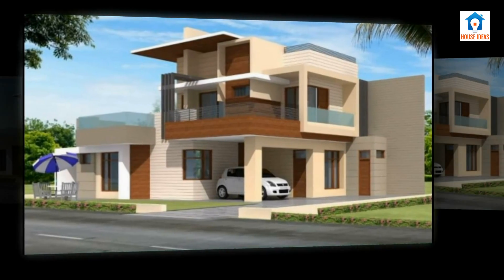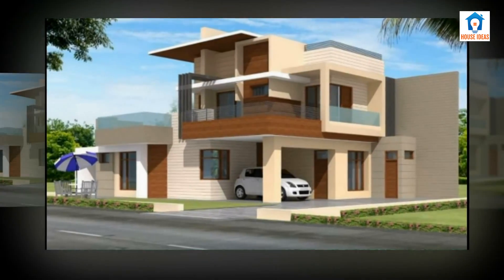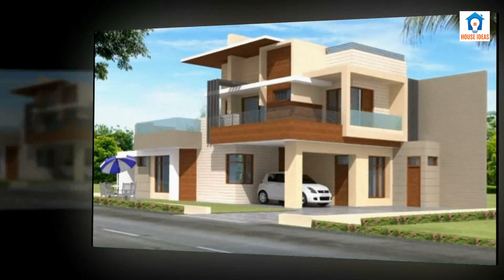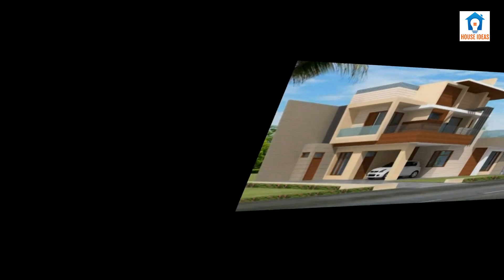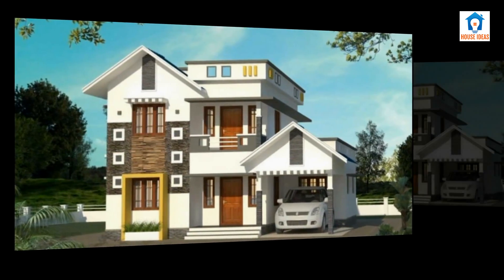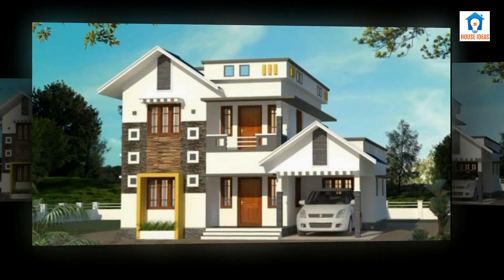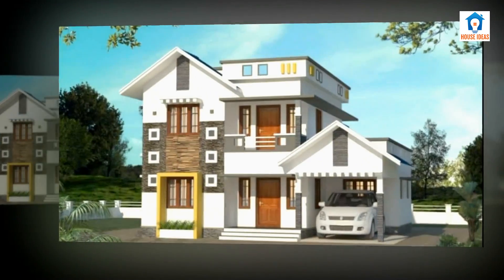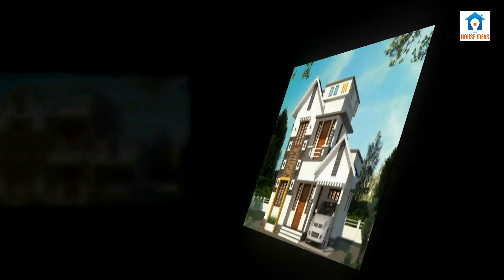Amazing elevation designs for individual houses | best house plans and elevations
Latest double Floor House Elevation Design |  Indian House two Floors Front Elevation | double Floor House Design in India | duplex  House Front Elevation  | Home front design Single Floor
Find the best modern home design ideas & inspiration to match your style. Watch through images of home decor & modern architecture to create your perfect home.

and other queries.